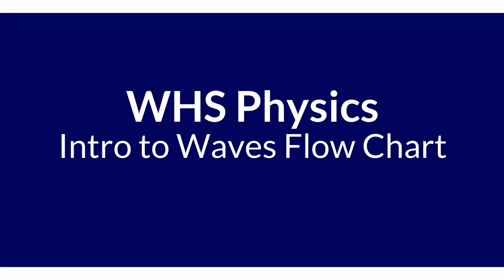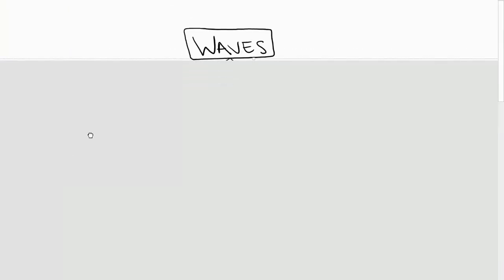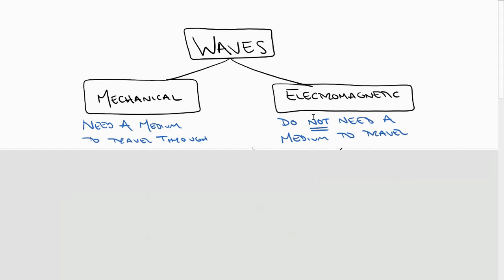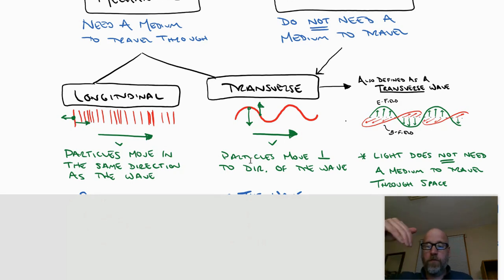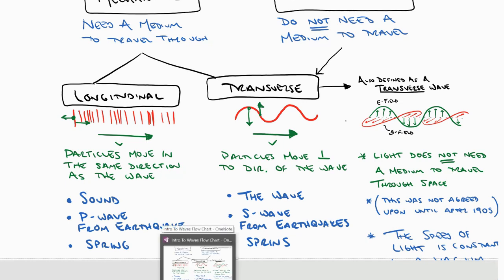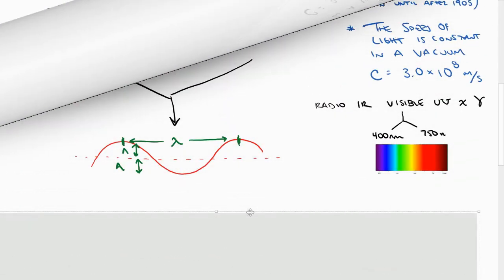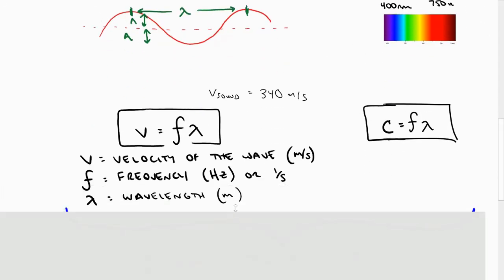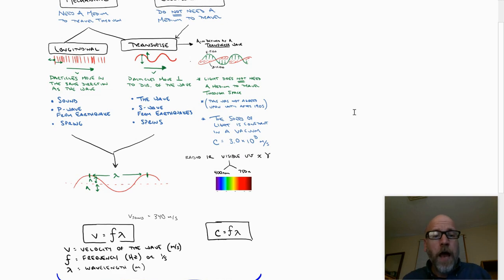Intro to Waves Flow Chart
The content for the video was actually recorded on April Fool's Day of 2020, 1 week into remote learning in my Physics Honors class at Winnacunnet High School in Hampton, NH.